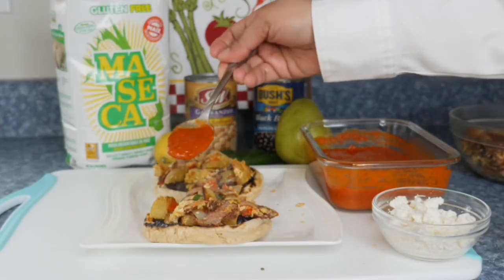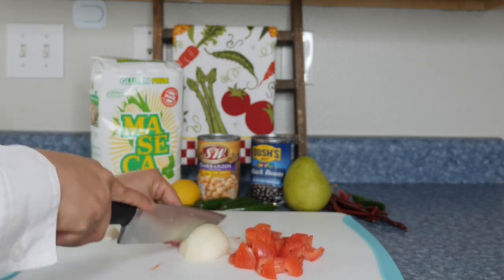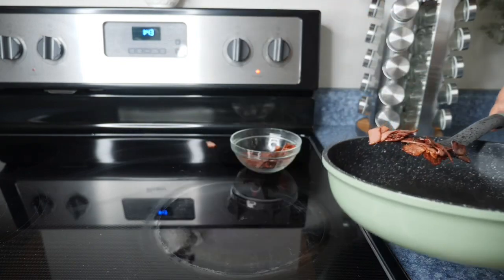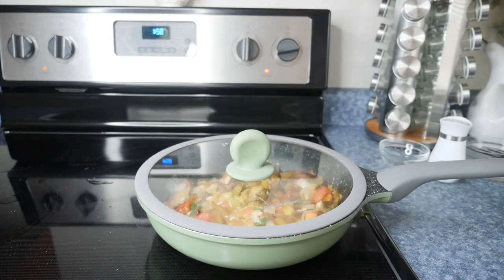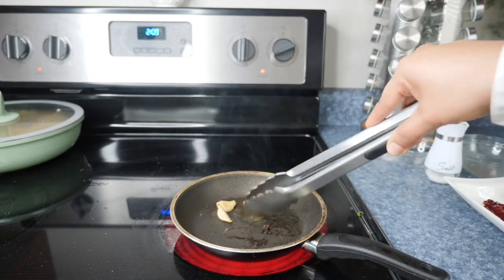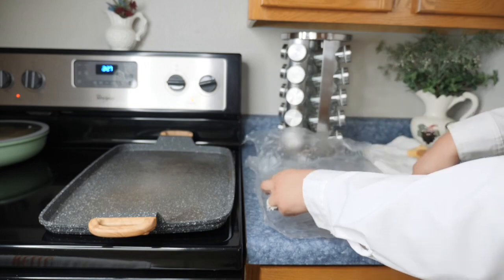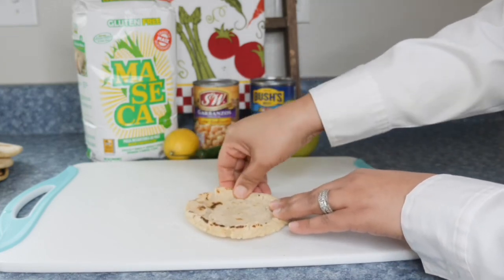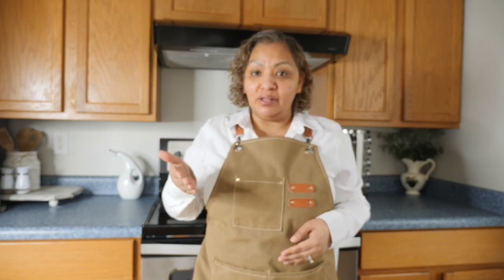Sopes for BREAKFASTS with guajillo salsa / Sopitos de papas tocino y huevos con salsa de guajillo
Ingredients
2 potatoes
2 tomatoes
3 eggs
2 Serrano peppers
2 guajillo chile pods
4 chile de árbol
Small piece of onion
3 garlic cloves
Bacon
Maseca
Mexican cheese/Queso fresco
Beans